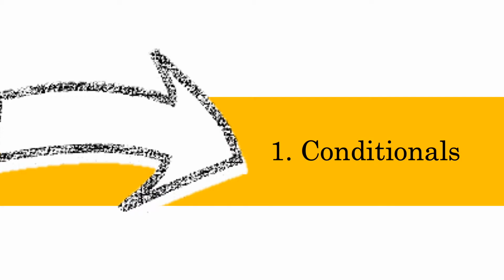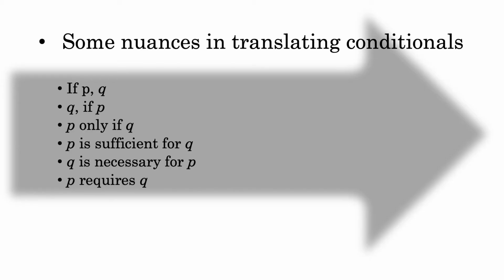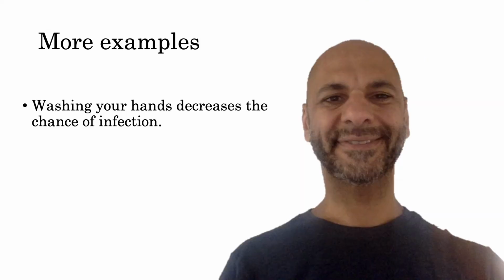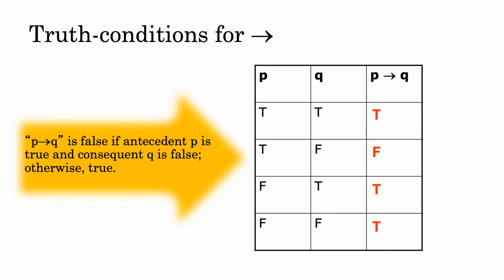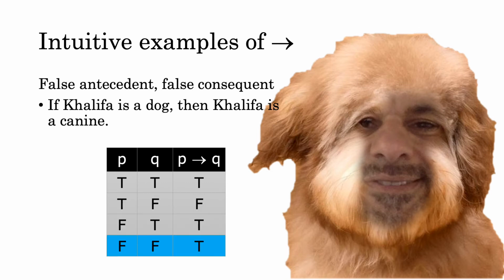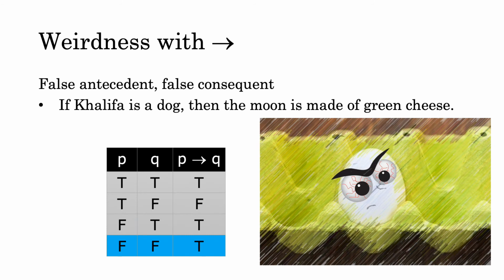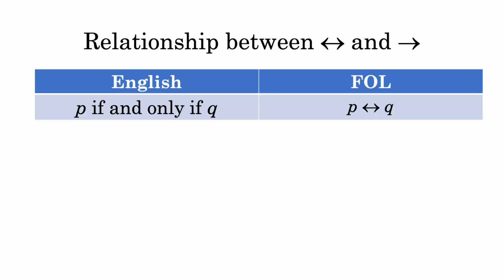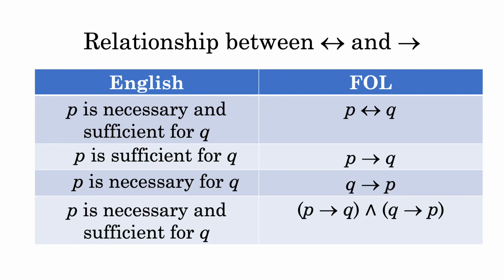Conditionals and Biconditionals